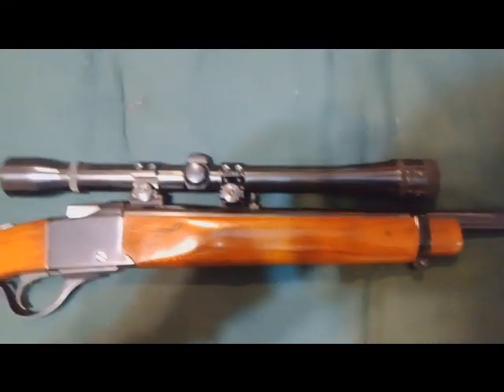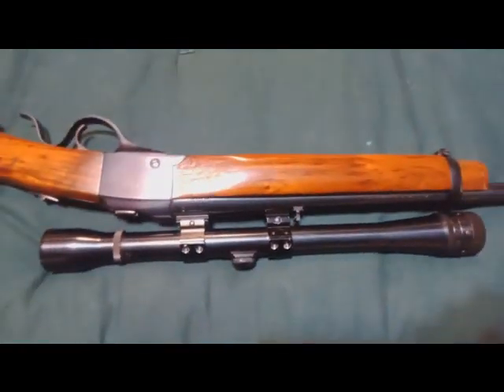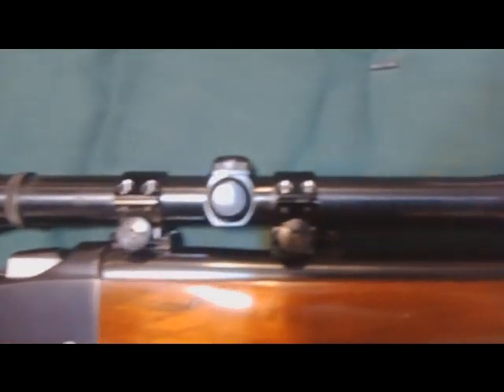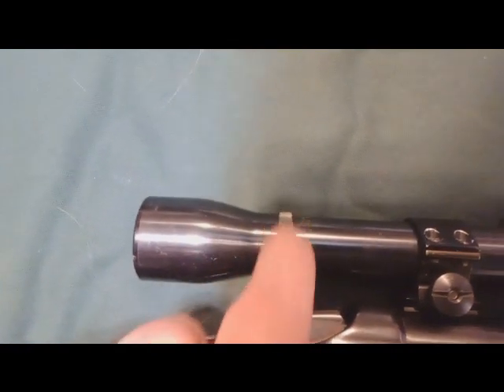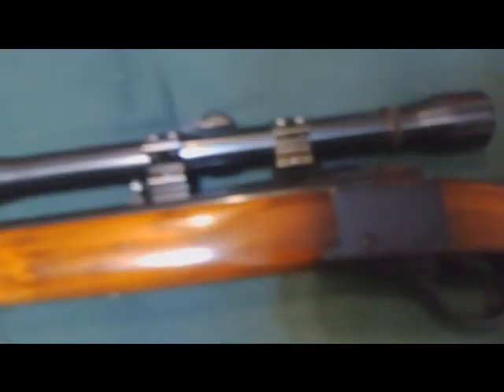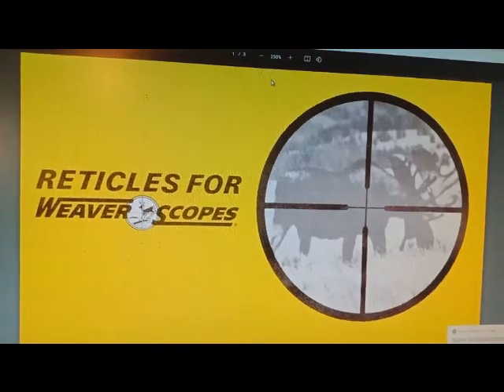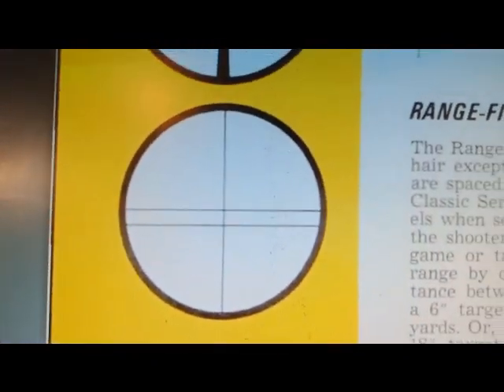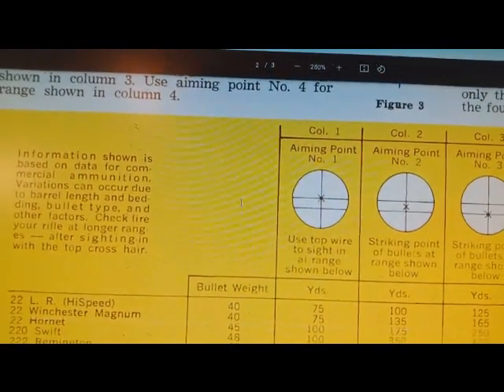El Paso made Weaver K10 scope reviewed by firearms expert Dean Winchester